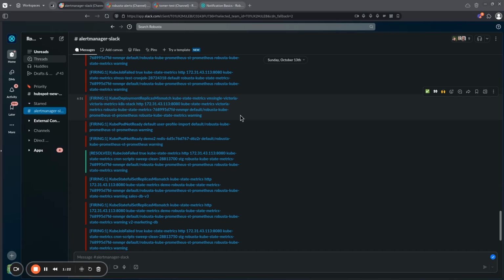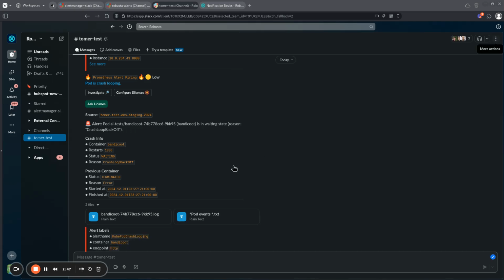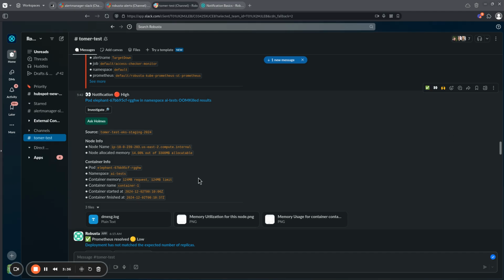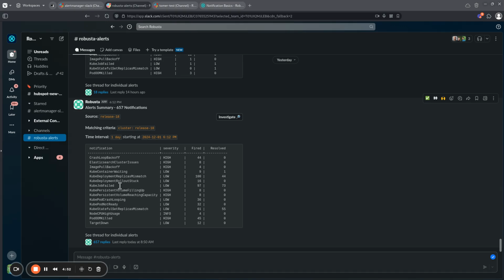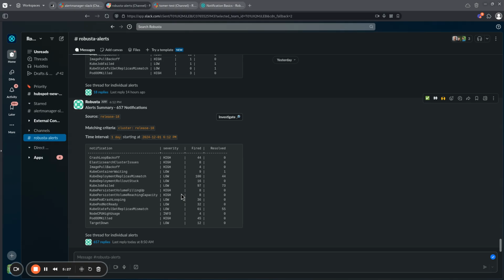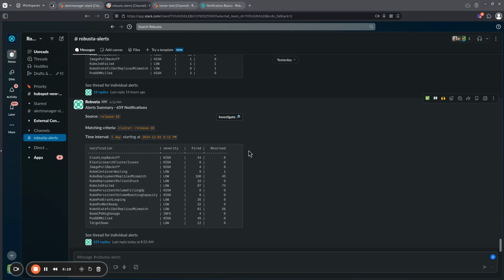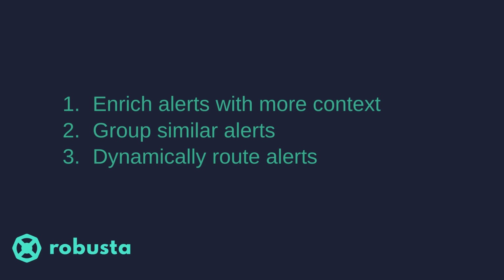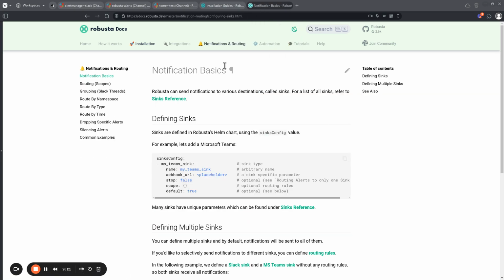3 Steps to Reduce Alert Fatigue When Using Prometheus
Reduce alert fatigue in Prometheus with 3 simple steps: enrich alerts, group similar notifications, and dynamically route them to the right teams. Learn how to implement these solutions and see how tools like Robusta make it even easier!